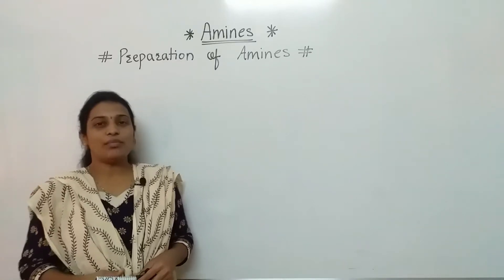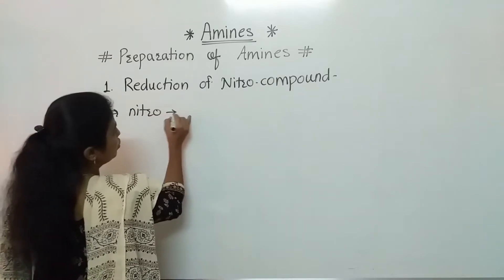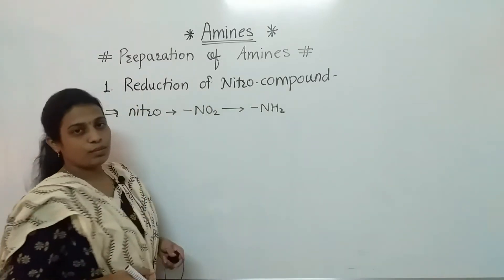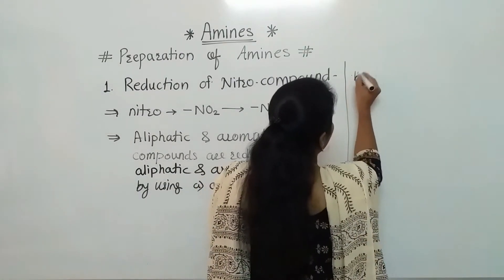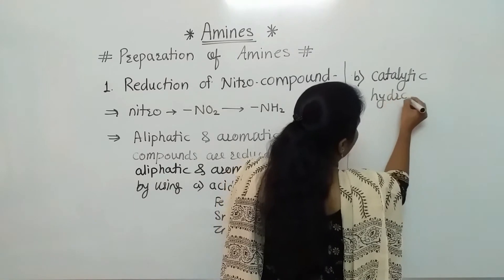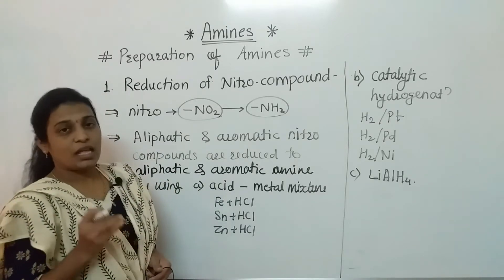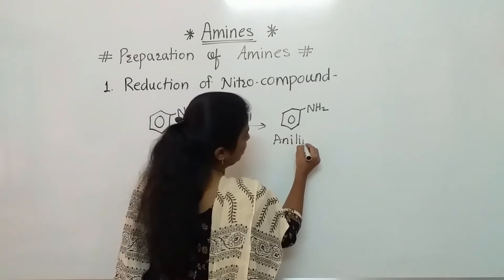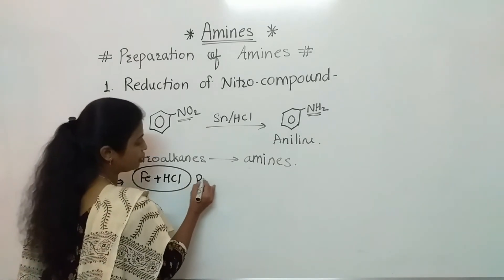Reduction of Nitro Compounds# Preparation of Amines # Amines # NEET/JEE/CET - Swapna Kade Tutorials